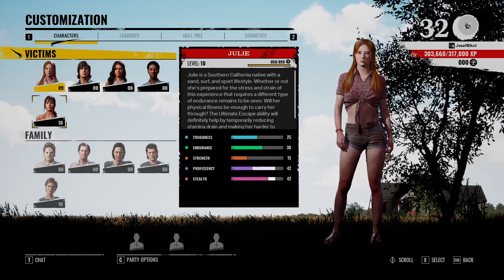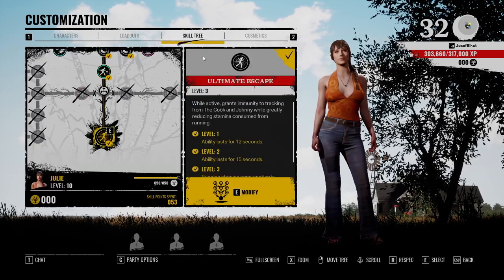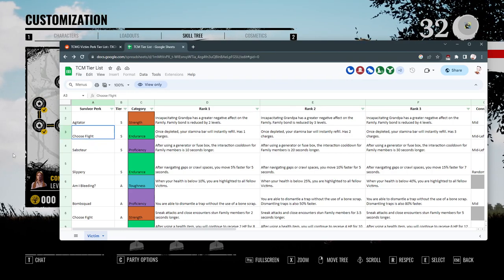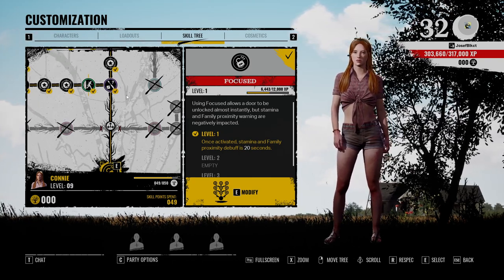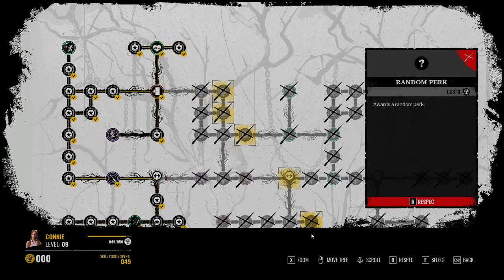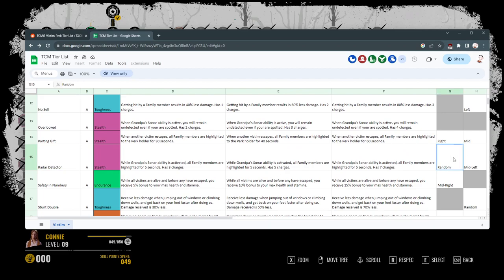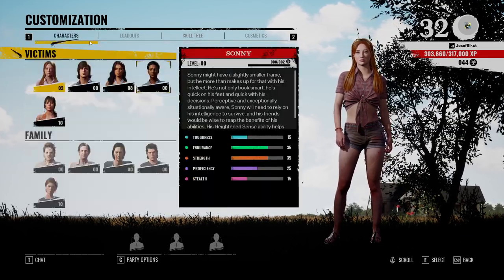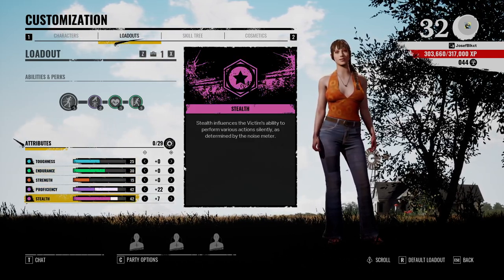General Skill Guide for Texas Chainsaw Massacre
Note: The tier list is not mine.

Skill Guide
 Going to use Victims but you can apply this to killers too

Basics:
 Can respec whenever you want
 Abilities are shared amongst loadout
 Cannot reset the tree between loadouts
 Tree never changes aside from 3 random perks

What to do when you first start?
 Find a perk you like, beeline that perk on every character
 Use Choose Flight as example
 Pick Choose Flight, and attribute points around it

Level 10
 ~50ish skill points
 Write down perks you like, see if they are on the same route
 Supplement with random perks
 When it doesn't matter, choose the path with more attribute points

Example:
Connie:
 Set:
 Choose Flight
 Bomb Squad
Random:
 Slippery
 Jump Start

Middle Left Left Left

My Julie build:
Slippery, Choose Flight, Bomb Squad
+Random perks No Sell, Agitator, Stunt Double

Since I needed 3 exact random perks it was a LOT of resetting